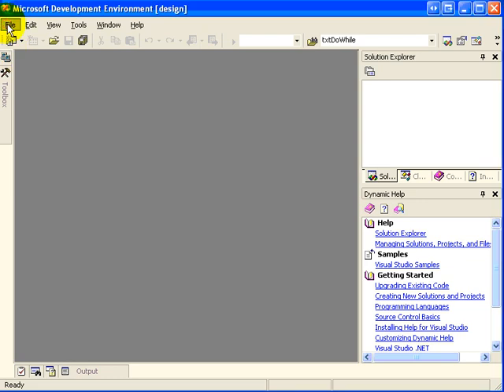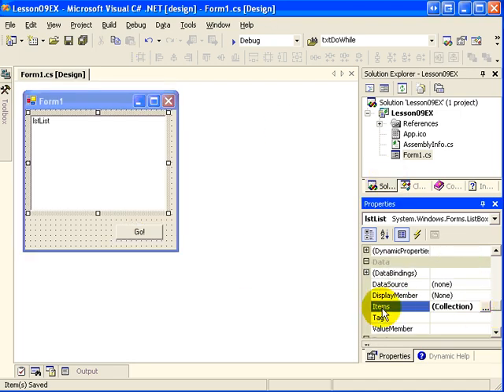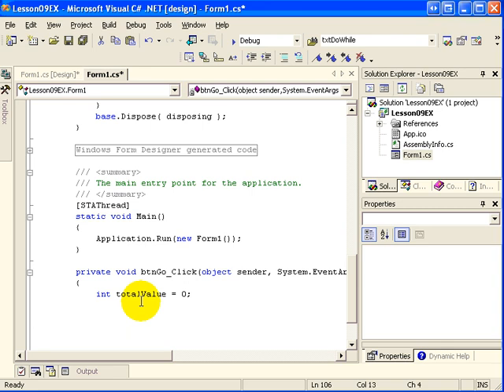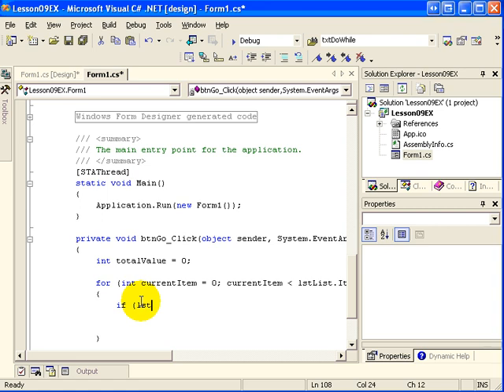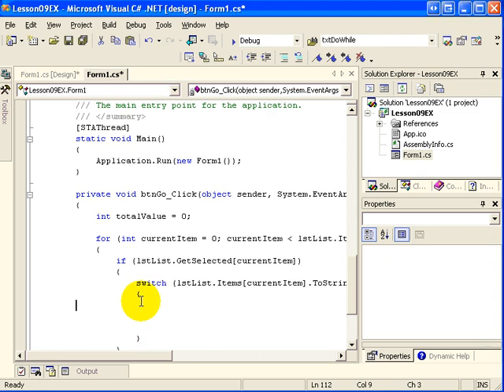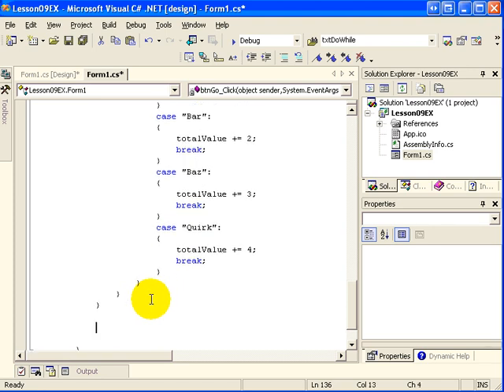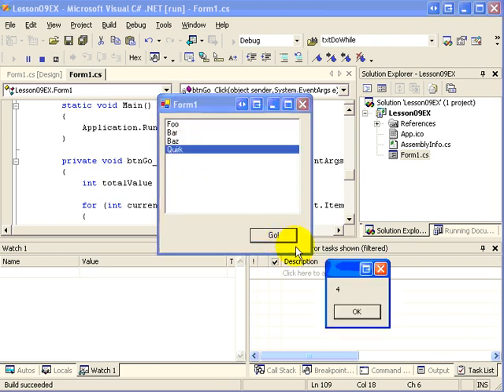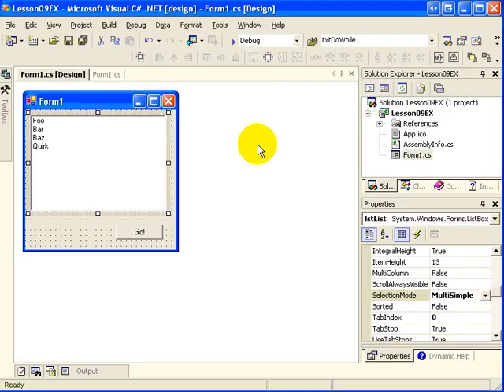Listbox in C#